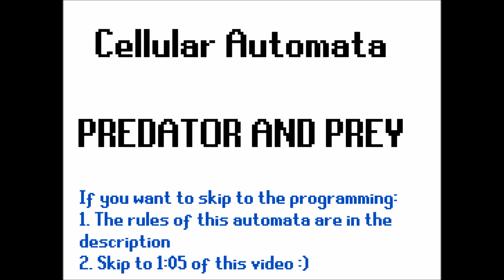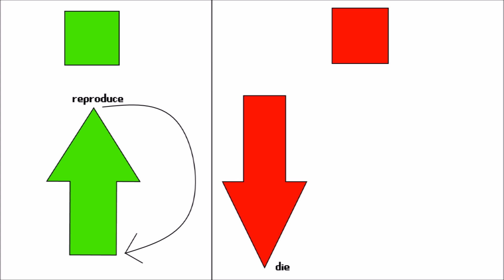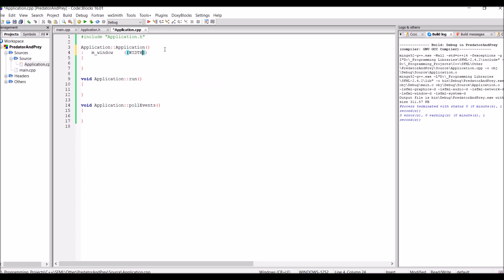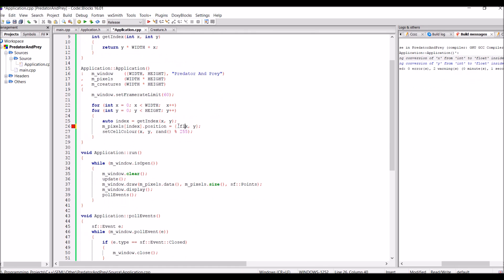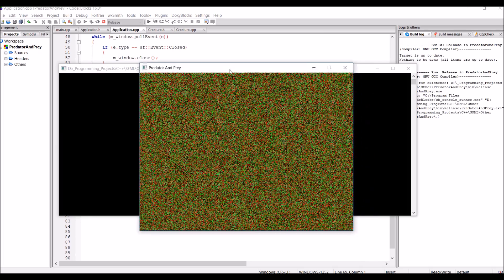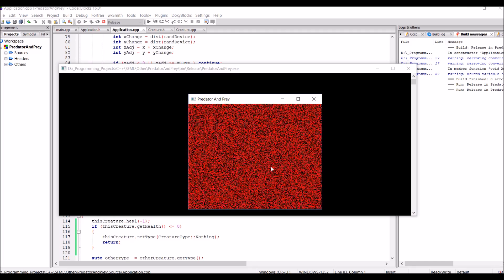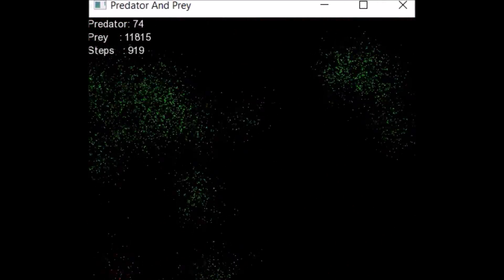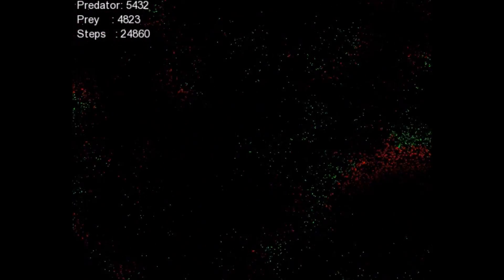Coding "Predator And Prey" Cellular Automaton in C++/ SFML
Thanks "Nimmy" from my discord server for the idea!

Wanted to try something a bit different for a change, and here it is: A cellular automaton.

Rayman 1 - Betilla The Fairy
C418 - Ward